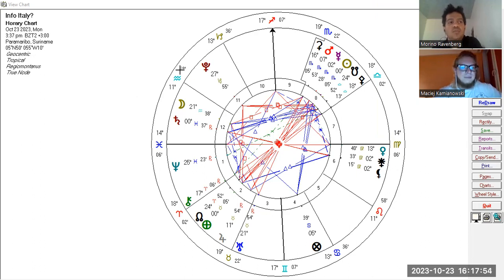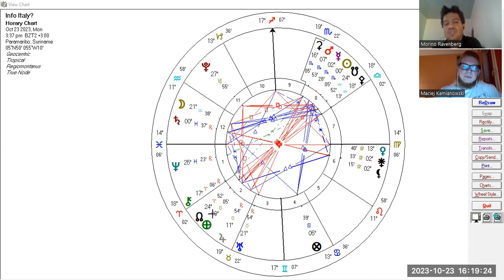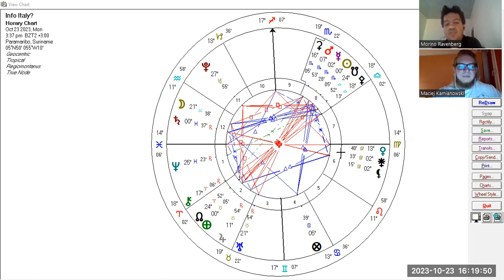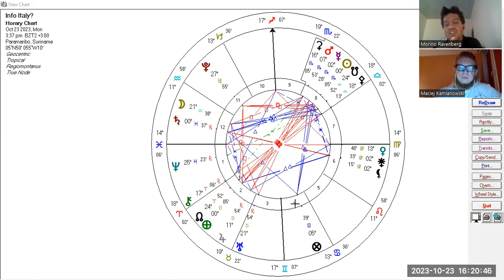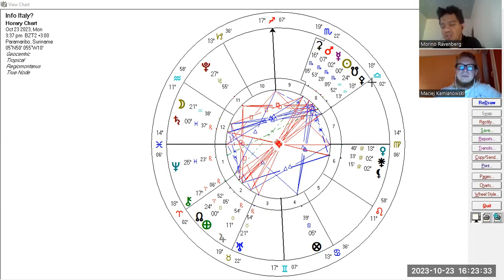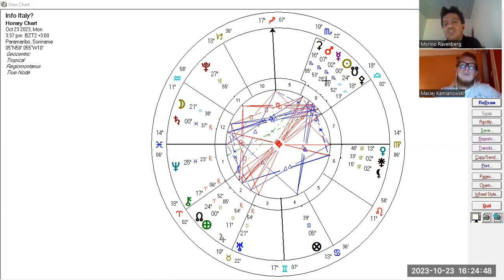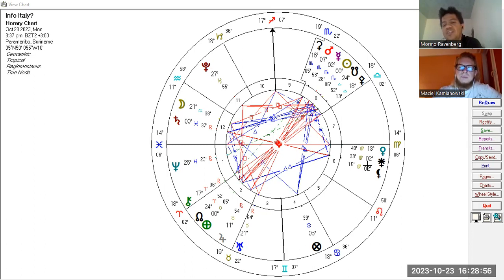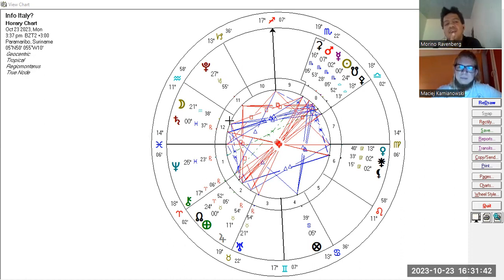Geo-location chart Italy (with Maciej)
I cover Italy (duh) & its default properties as a nation.